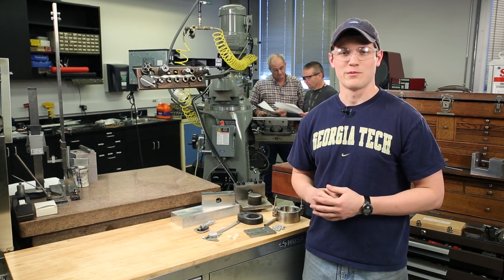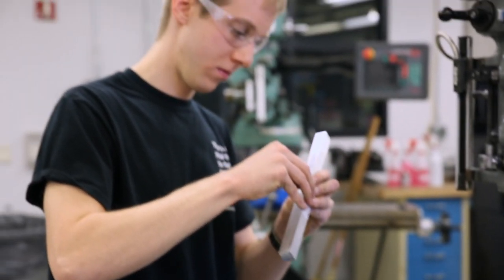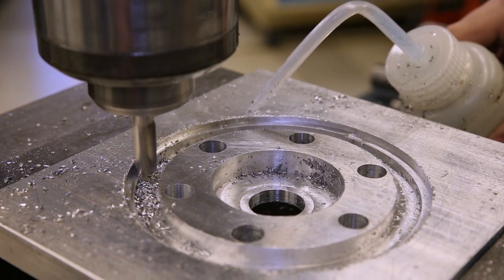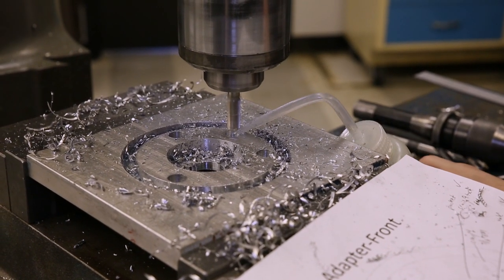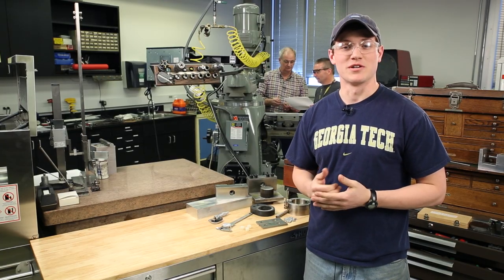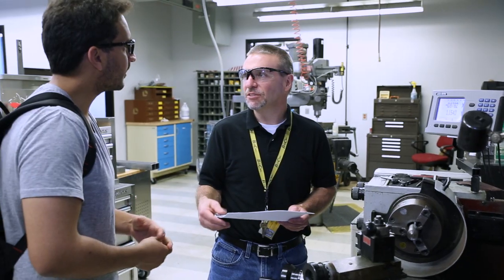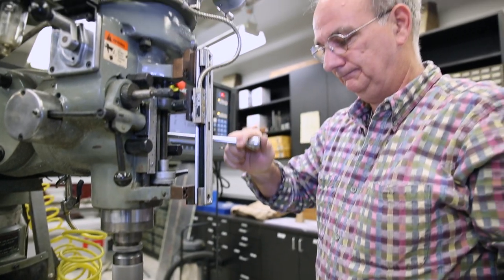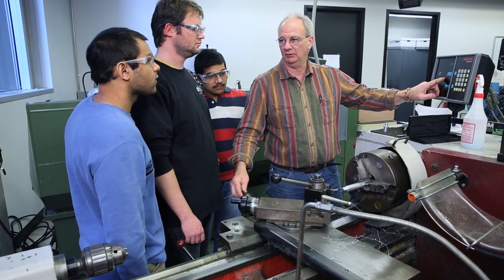Woodruff School Machine Shop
Welcome to the Woodruff School of Mechanical Engineering's Machine Shop - a place for ME and ECE students to bring designs or ideas for fabrication into the shop.